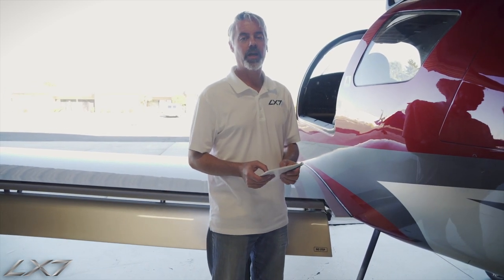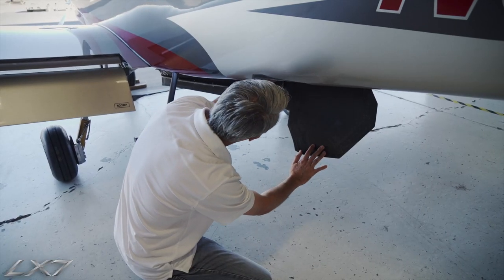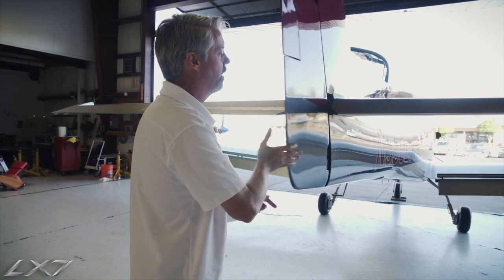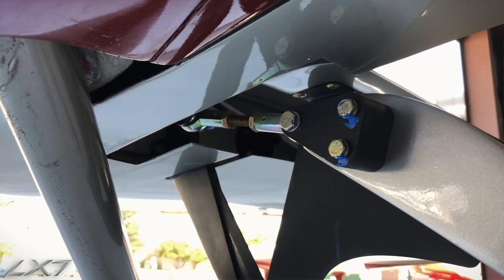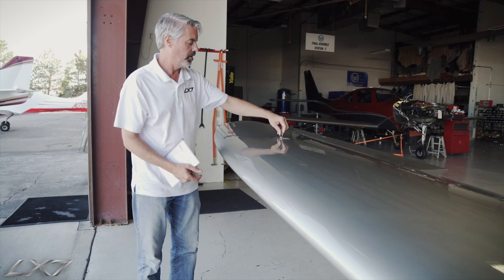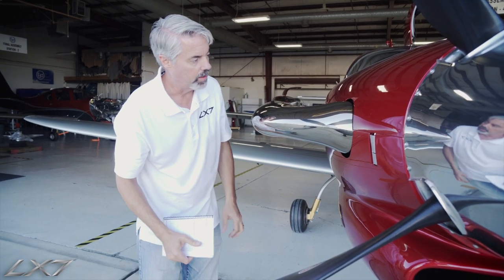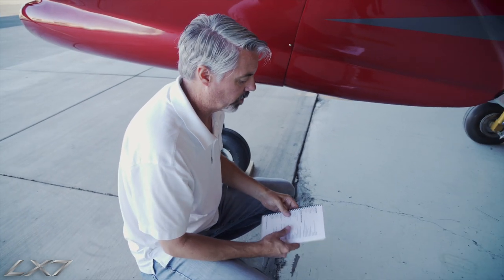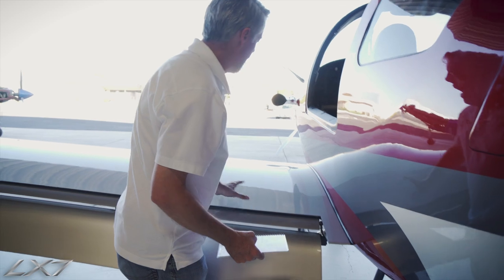LX-7 Overview: Walk Around (Part 4)